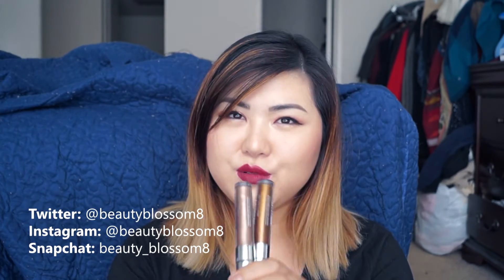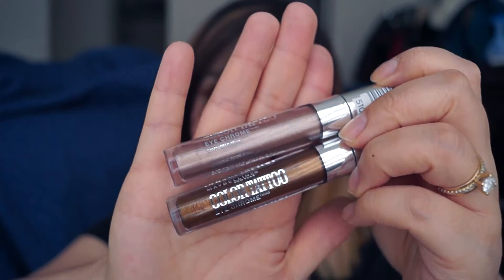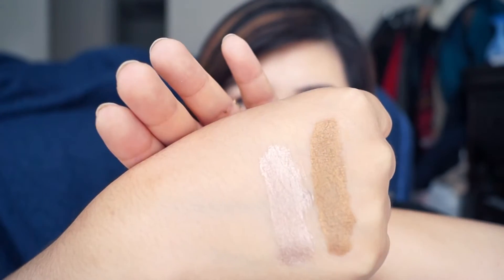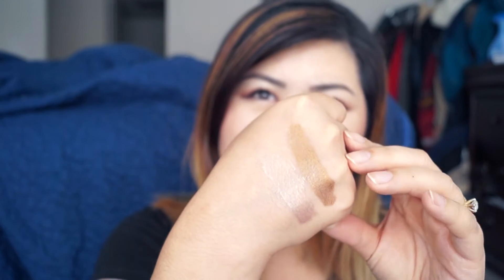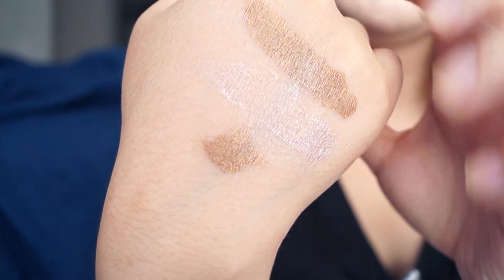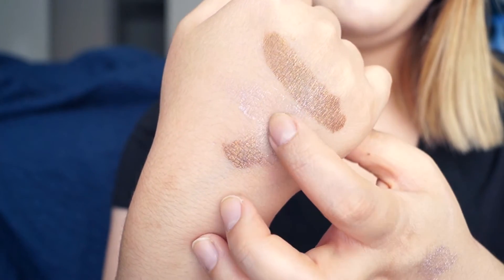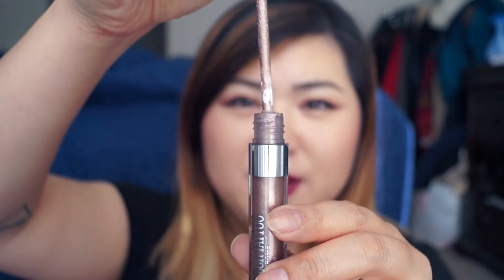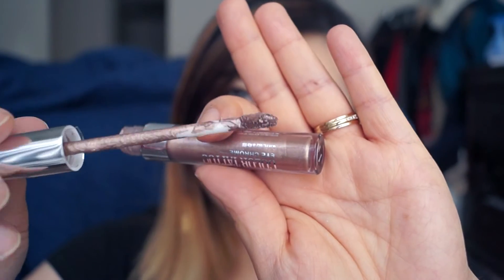Maybelline Color Tattoo Eye Chrome Review & Swatches | Beauty Book Corner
I love the original Maybelline Color Tattoo creme gel shadows so I had to pick the Eye Chromes up! In this video, I review and swatch the Beige Luster and Bronze Sheen. So do these new Maybelline Color Tattoo Eye Chromes live up to the awesome creme gel eye shadows we've all come to know and love? Watch my review, and let me know what your favorite metallic eye shadows are from the drugstore! - SUE ♥

PRODUCTS MENTIONED:
• Maybelline Eye Studio Color Tattoo Eyeshadow- $7

• Paula's Choice: $10 off your 1st order

• Ebates (cash back on online shopping; no strings attached!)

I have never received money in exchange for a review. I will always ALWAYS always be 100% honest in all my reviews. Products were purchased by me. Thanks for you support! ♥